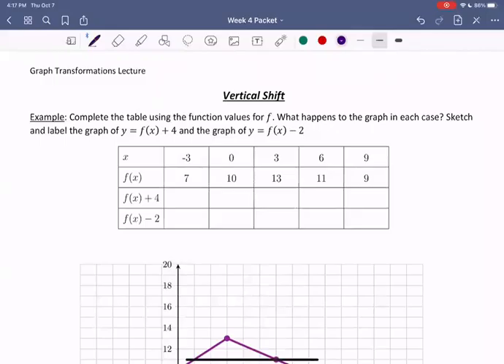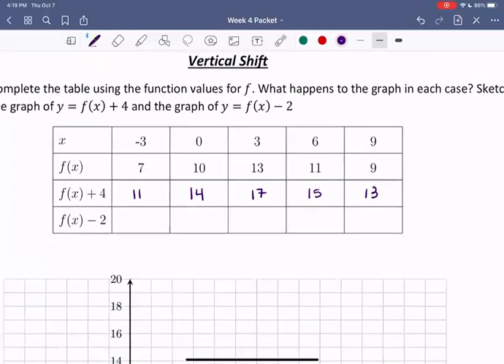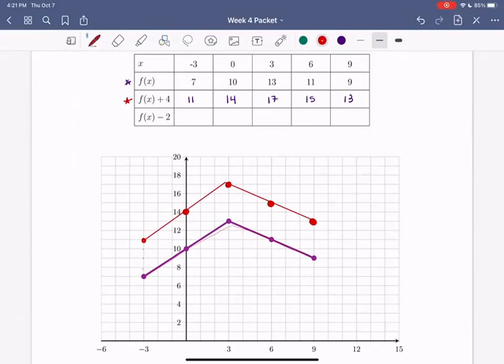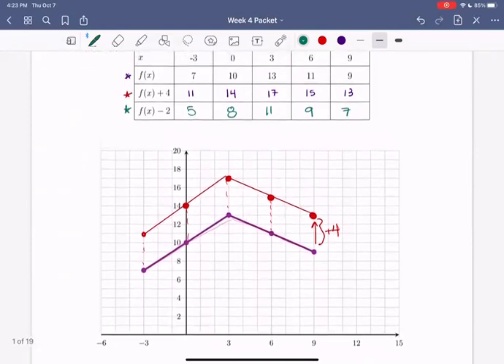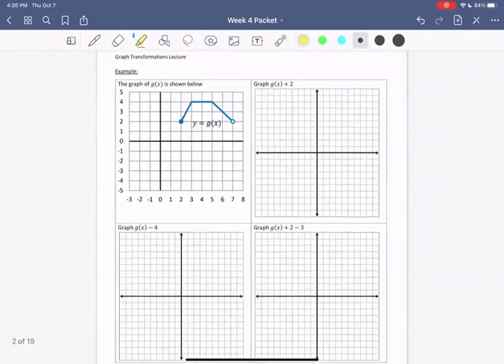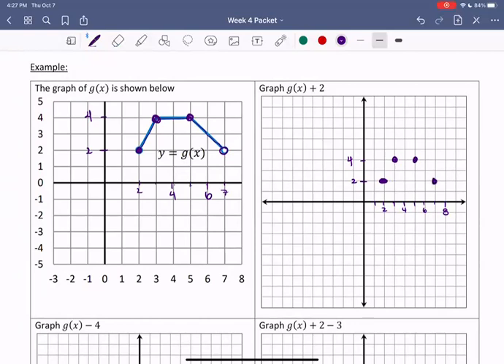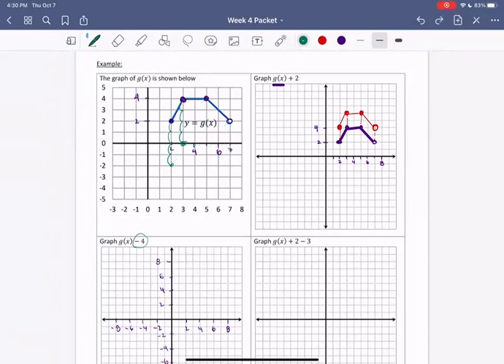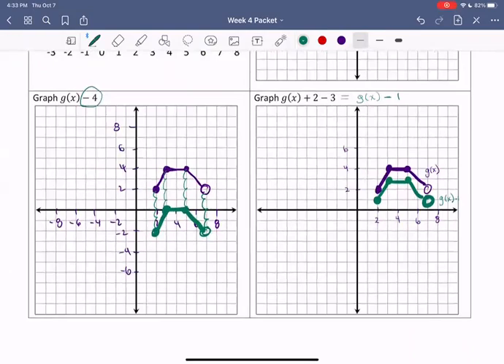Vertical Shift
In this video, we cover the graph transformation vertical shift. We look at an example and summarize this type of graph transformation in terms of operations to a functions.